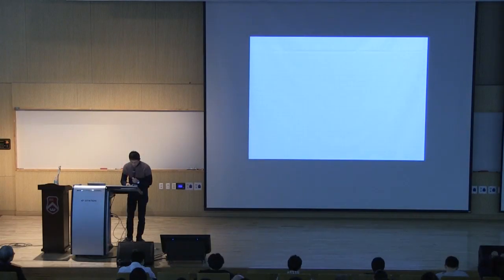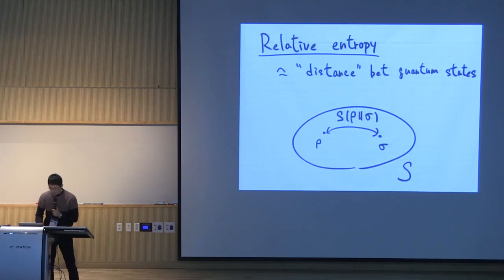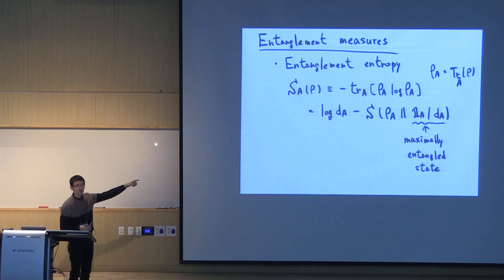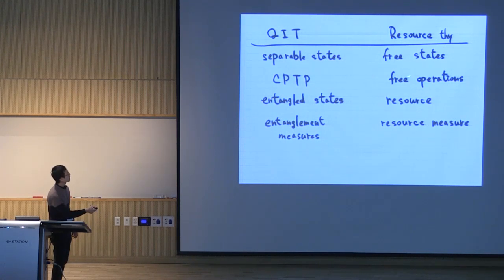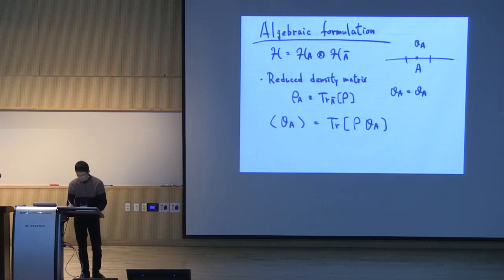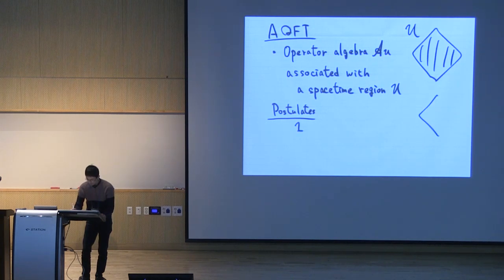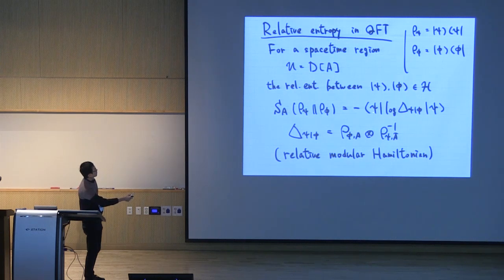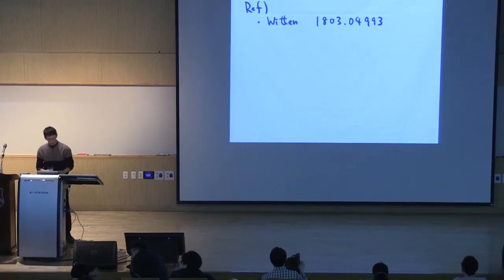NIshioka 2/4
Quantum Information Measures in QFT